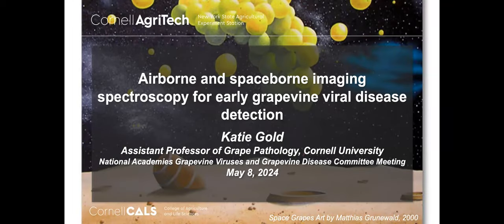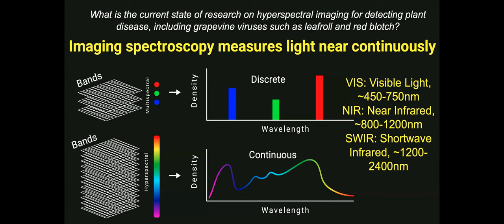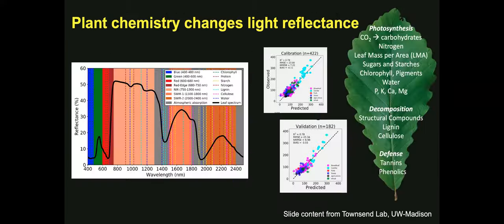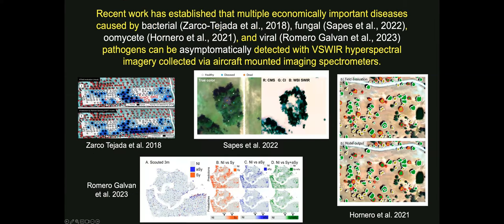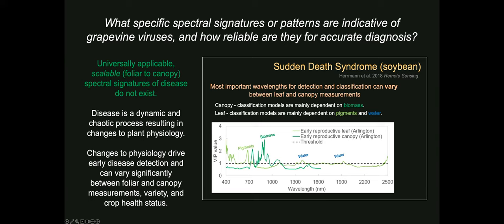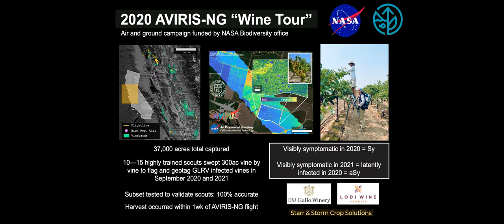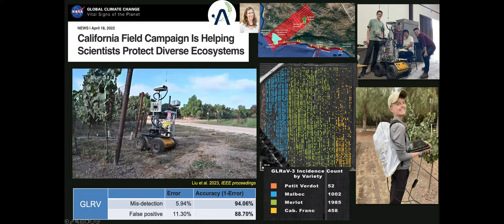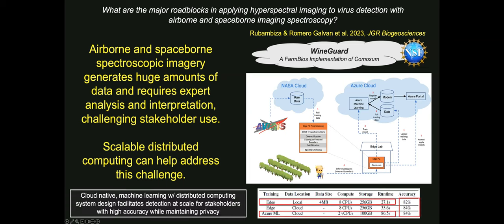Pre-recorded Presentations for the Grapevine Viruses and Disease Committee Meeting - Katie Gold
On May 8, 2024, the Committee on Assistance to the California Department of Food and Agriculture Pierce’s Disease/Glassy-Winged Sharp Shooter Board on Grapevine Viruses and Grapevine Disease Research will convene in Washington, DC and will have a Q&A session on Grapevine Leafroll Disease (GLD) and its Management in South Africa and Grower Adoption of Pest/Disease Management Practices. In this video, Katie Gold gives a presentation called, "Airborne and Spaceborne imaging spectroscopy for early grapevine viral disease detection."